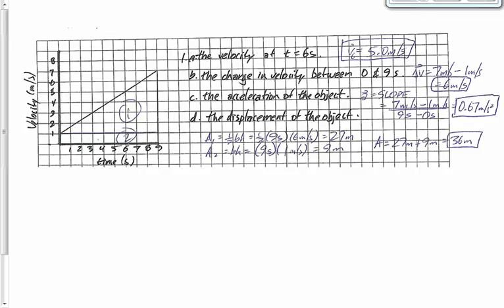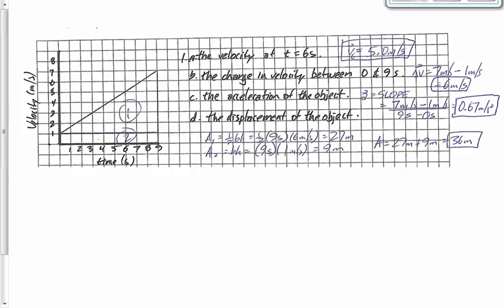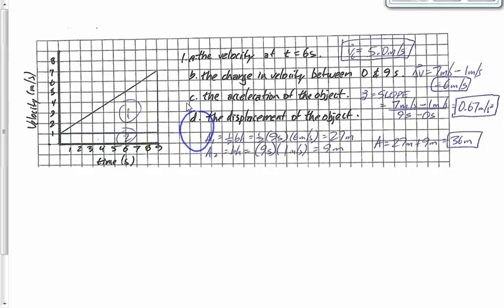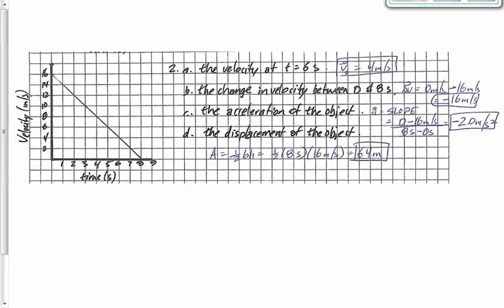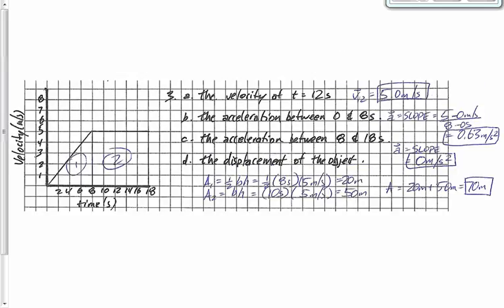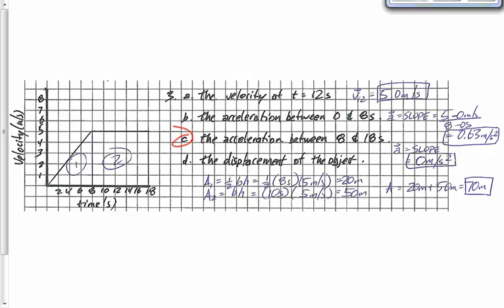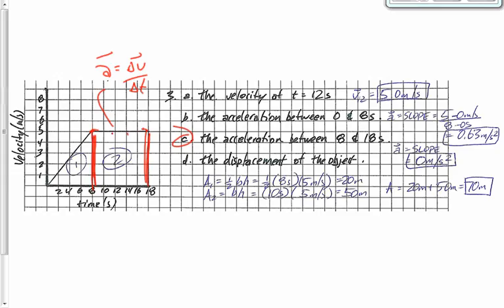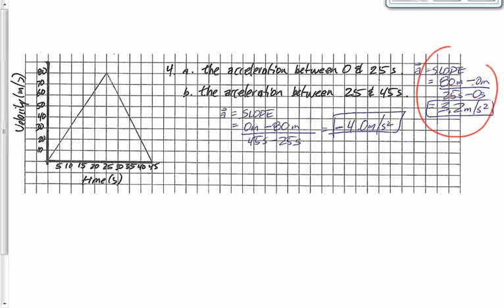(115-P2015F) Check Velocity-Time Graph Worksheet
Check over velocity-time graph worksheet.